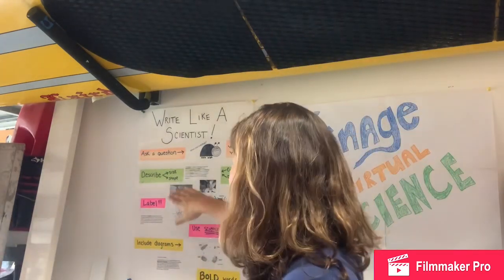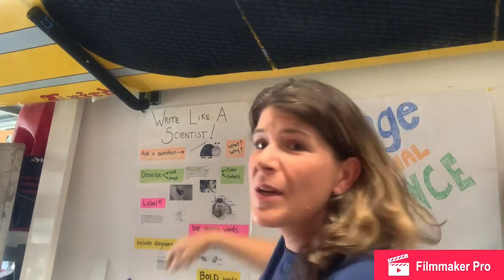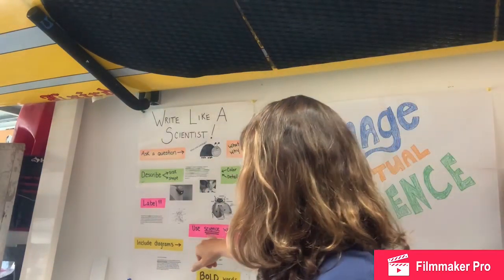Soil Analysis with Gnage Virtual Science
Learn how to complete your own soil Analysis at home with Gnage Virtual Science